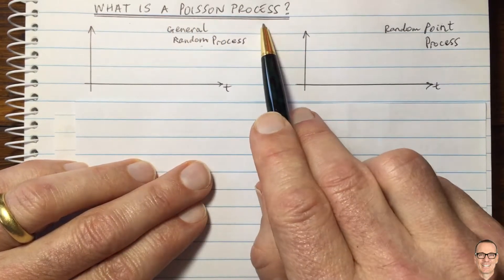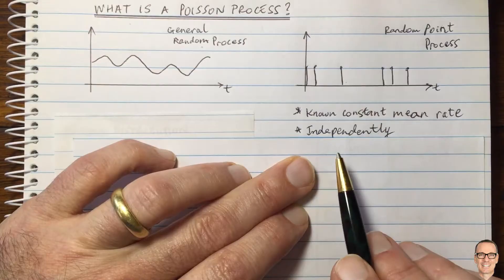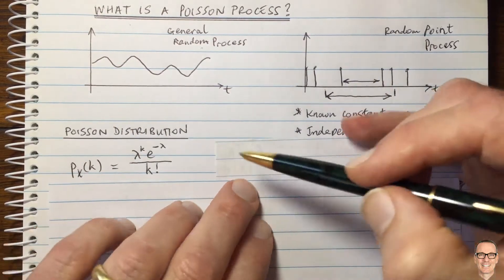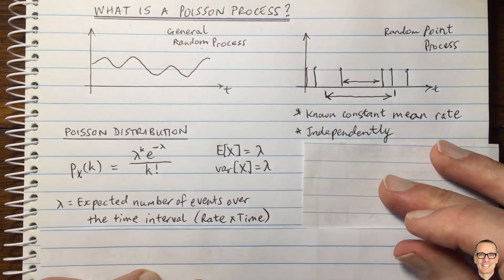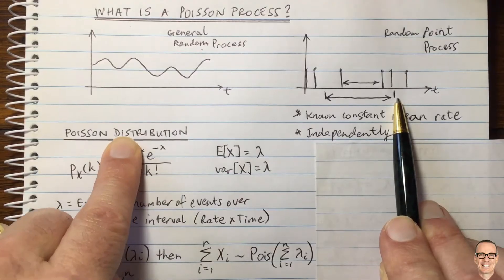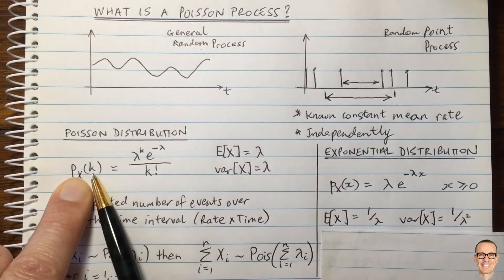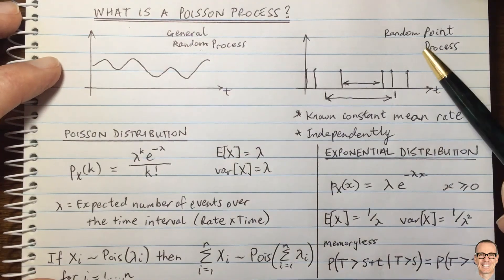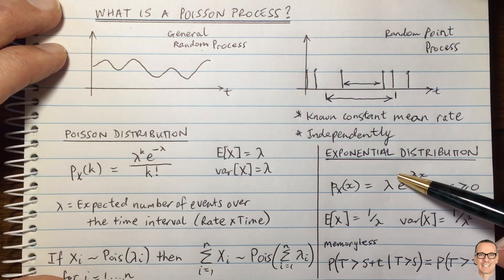What is a Poisson Process?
Explains the Poisson Process and its relationship to the Poisson distribution and the Exponential distribution.